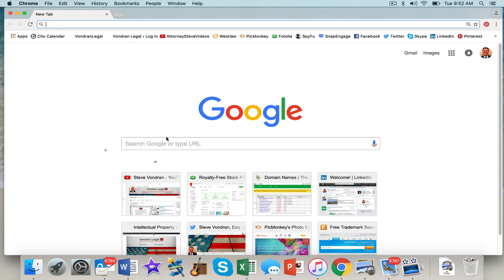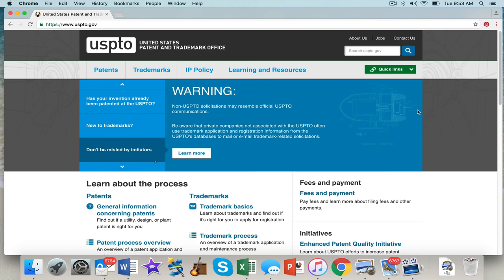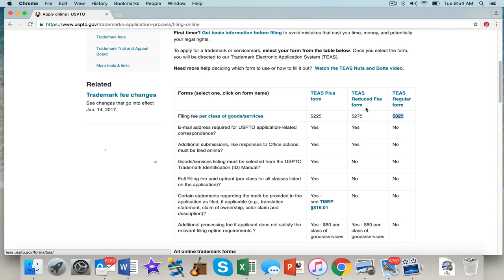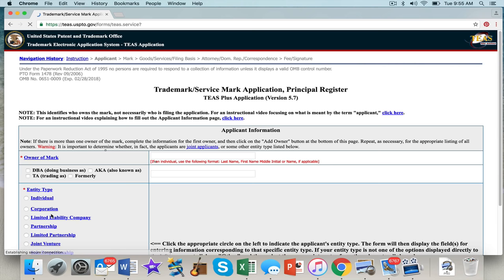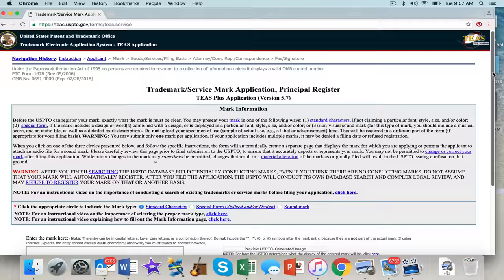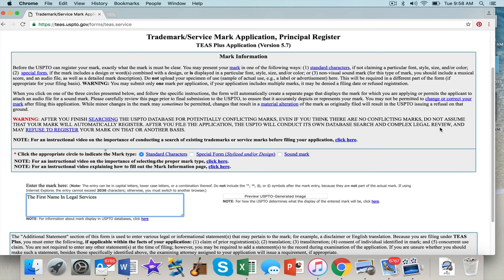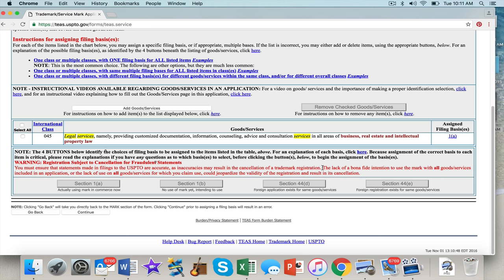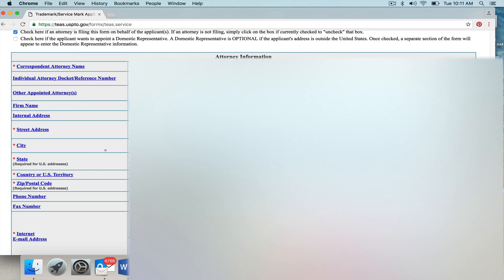How to file and register a trademark WITHOUT a lawyer!!!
December 2020 Update: New Trademark Renewals Video.  Getting a trademark is good, keeping it is nice!!

SEPTEMBER 2020 UPDATE: I was just interviewed on the popular InventRIGHT Channel regarding this video.  Watch to hear Q&A and more helpful information on securing your own trademarks.

NOTICE: Please DO NOT use our law firm name in your applications. This would be improper and a fraud on the USPTO office and could lead to legal liability. If you are doing your own application, it is your job to read and follow the instructions and fill out the form correctly. DO NOT use our law firm information. Thank you.

DON'T FORGET TO WATCH THIS IMPORTANT VIDEO WHICH TALKS ABOUT HOW TO "SEARCH" BEFORE YOU APPLY FOR A TRADEMARk.

Attorney Steve® does it again, this time with a helpful video for startup companies and individuals looking to register a federal trademark but who may not have the money to hire an intellectual property or trademark lawyer.  Trademark registration can be MUCH MORE COMPLEX than highlighted in this video.

It is important to always do a  thorough trademark search BEFORE applying for a trademark through the USPTO.  Once you file, you cannot get your money back.  So make sure there is no one else using your trademark before you apply.   You can do this by searching the internet.  Search for domain registrations that may be similar.  Search on Google.  You can Thomson Thomson to run a detailed paid search.

You should also try to pick "arbitrary and fanciful" names as opposed to suggestive and descriptive terms.  In other words "Nike" or "Xerox" are better names than "Sports Shoes Company" or "Copy Paper Inc."  Be creative - think out of the box.

Also, keep in mind there are many different things you can get a trademark (for goods) or service mark (for services) for.  Examples are:

1.  Your company logo
2.  A slogan you use in your business
3.  Nicknames (ex. "Johnny Football")
4.  Your business name

These are just a few of the common examples.

At any rate, this video should help you understand what lawyers do when filing a trademark.  This is the same process companies like LegalZoom do.  So in short YOU CAN DO IT without a lawyer if you take time to read the screens, and watch some of their helpful videos the USPTO offers.

If you need help and are willing to pay a LOW FLAT RATE FEE  - we can help you.  We can also help with the following:

1.  Trademark name searches (we can help you pick a good mark to build your brand on)

2.  Registering trademarks and service marks

3.  Responding to office action letters (refusals or denials) from the trademark examiner

4.  Cease and desist letters

5.  Trademark arbitration, mediation, litigation

6.  Domain name disputes

As we like to say - we are The First Name In Legal Services"

Keep in mind there are RISKS associated with filing your own trademark with the USPTO (such as having to respond to an office action letter, or having your trademark denied when a good search would have prevented the filing), but many people are finding that filing a trademark application (for example to start your own clothing line, or a name of a band, or product name) is not as mysterious as people once thought.

ATTORNEY STEVE TIP:  Make sure you SEARCH your mark BEFORE you buy a domain name, engage in advertising, name your product etc.  There is nothing worse than picking a name that some other company already has or which is "confusingly similar" to their name,  This means your trademark will not register.  This is the biggest risk of filing for your own trademark.  Sometimes it is worth the money to just pay trademark counsel to search and file for your corporate trademark.  We can do slogans, logos, and company names.

Attorney Steve®